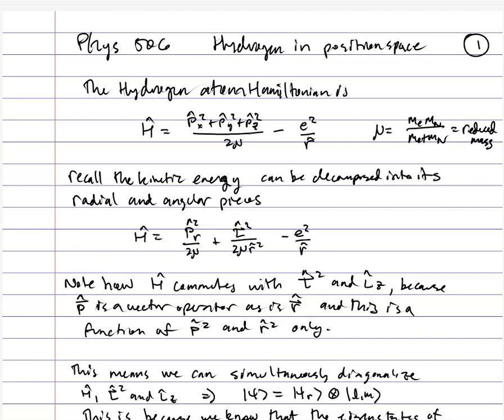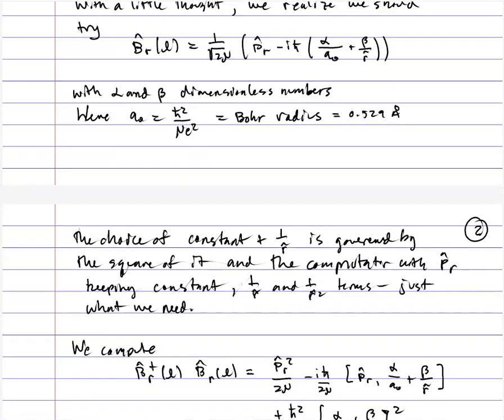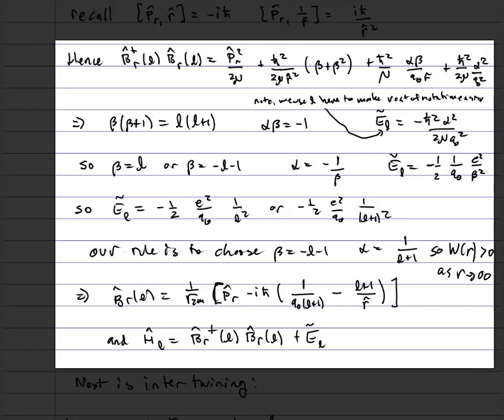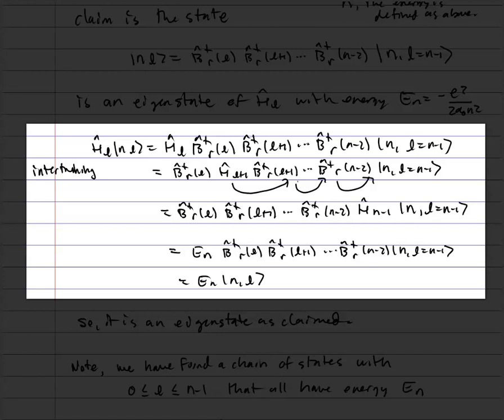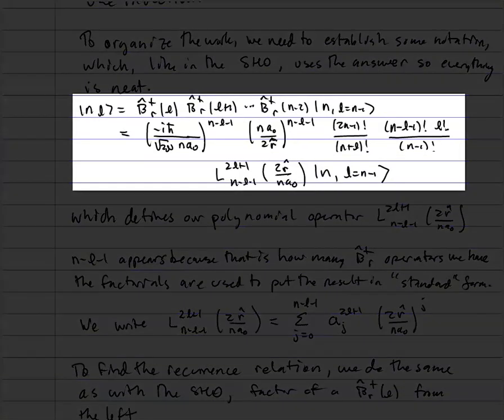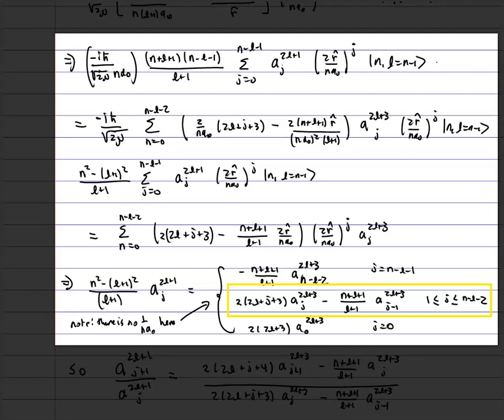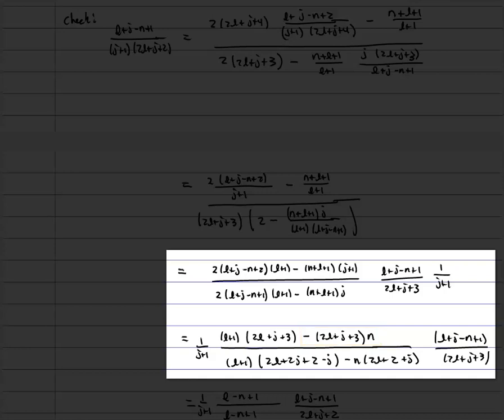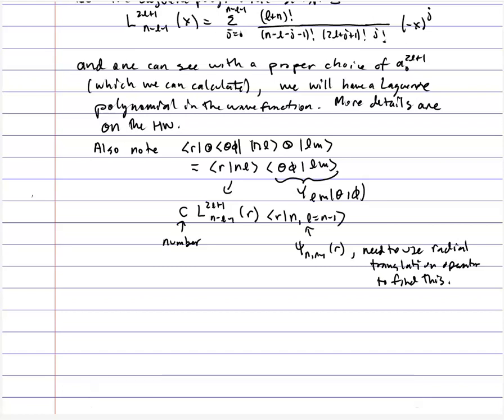Lecture10 Hydrogen in Position Space Using Operator Methods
Hydrogen in position space using operator methods, Physics 506, Quantum mechanics, Georgetown University, Spring 2021